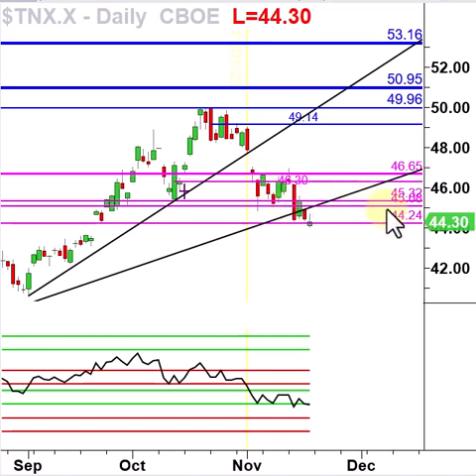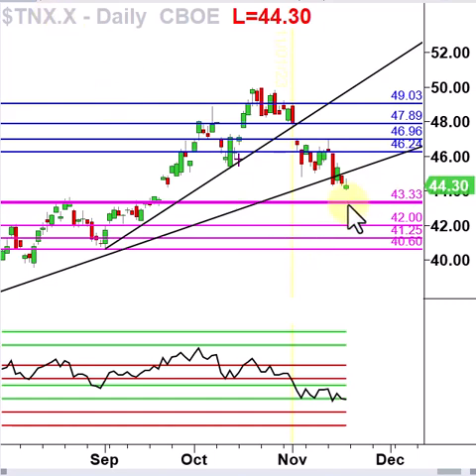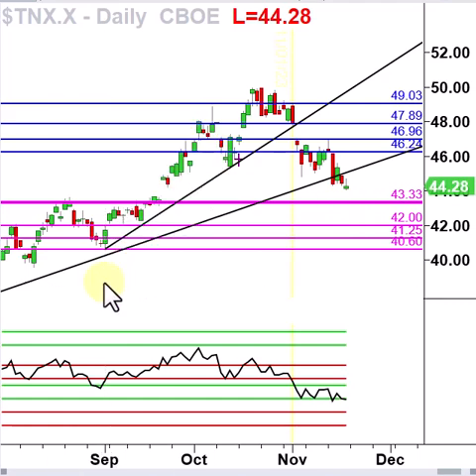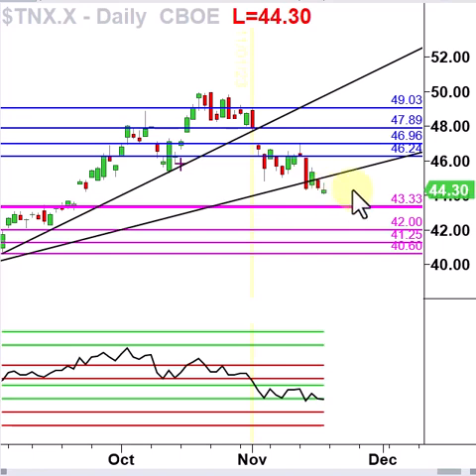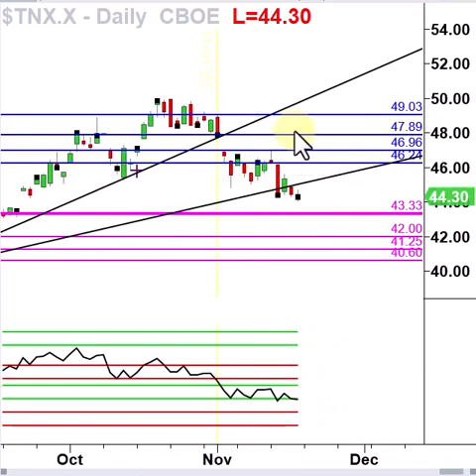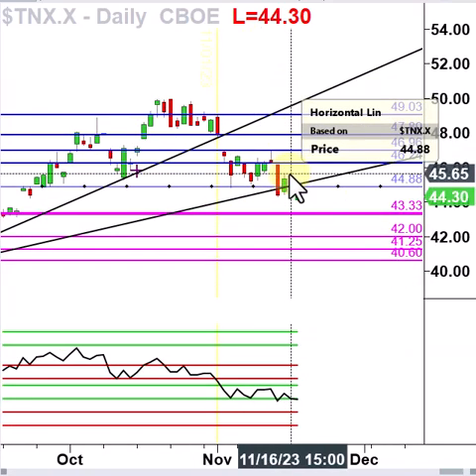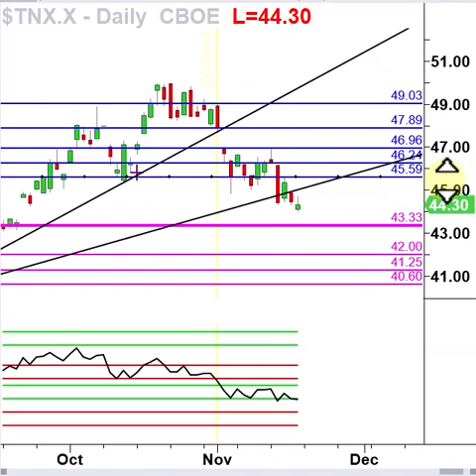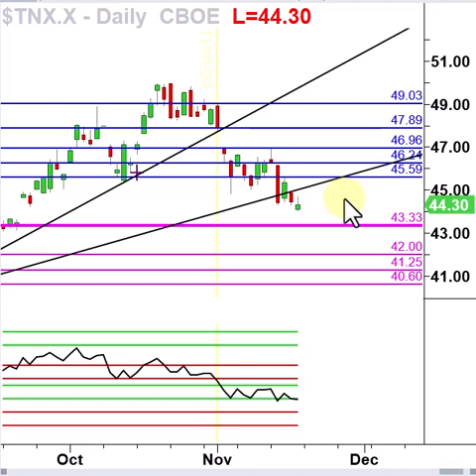Crucial 10 Year Yields Update Ahead of Thanksgiving Week 2023!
Back on November 1 the Fed had it’s meeting with no change to interest rates. But after listening to Chair Powell’s press conference I pointed to yields like going substantially lower, and they sure did! So here’s what I’m seeing next:

Watch the 5-minute video:
-- What the charts are saying about yields for the days and weeks ahead
-- Key levels above and below current value to monitor
-- Early signs of a disconnect between price and momentum and what it means

NOTE $TNX.X  is based on 10 times the yield-to-maturity on the most recently auctioned 10-year Treasury note. The notes are usually auctioned every three months following the refunding cycle: February, May, August and November

Boost your trading now with this "squiggly line" that no one else is talking about